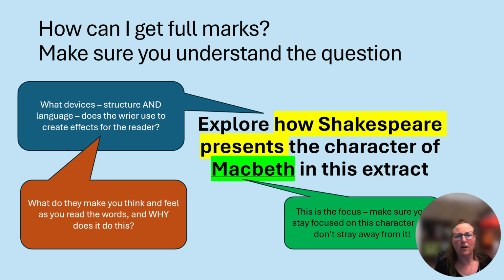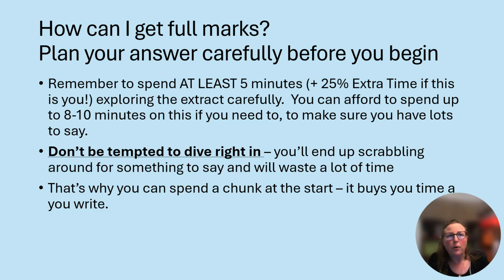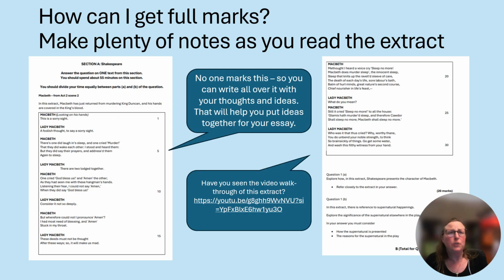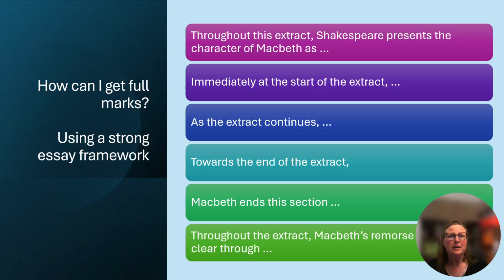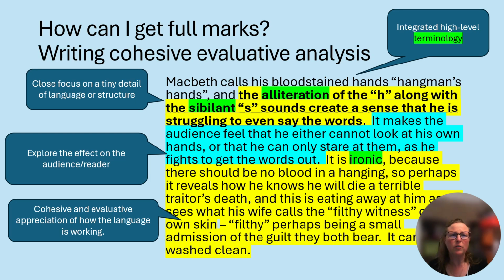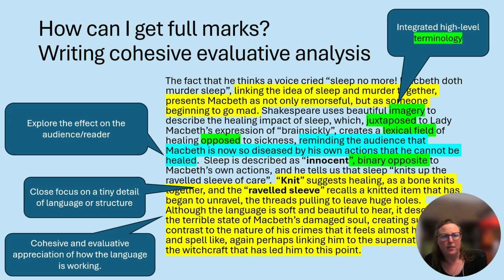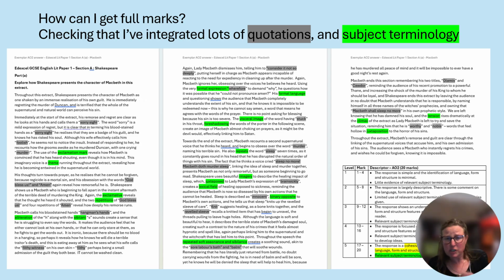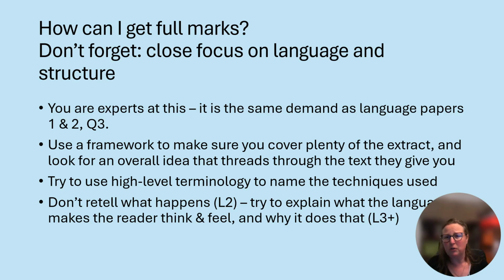Edexcel GCSE English Lit P1 A a Macbeth how to get full marks for AO2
A walk through how to achieve full marks in your AO2 analysis, focussed on the mock paper I created on Thursday 7th May 2026 for my Form 5 pupils to revise from, ready for Monday's exam.  Targeting Edexcel pupils, you can still benefit from this if you are other exam boards, because the skills are the same, although bear in mind the way you answer the question might be different.